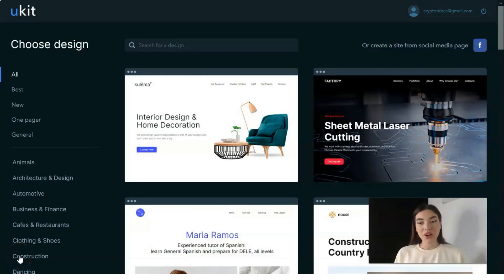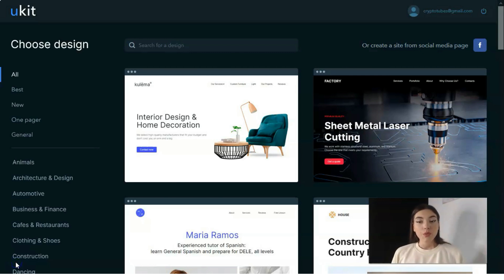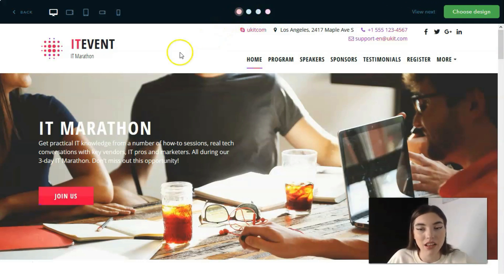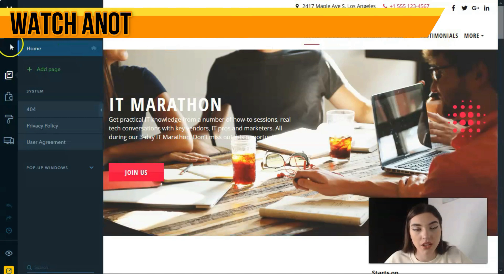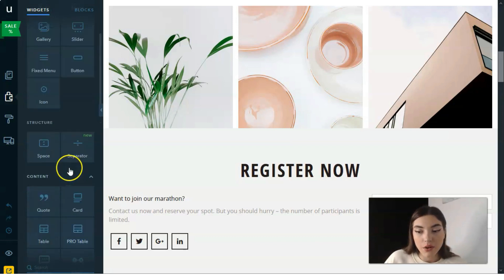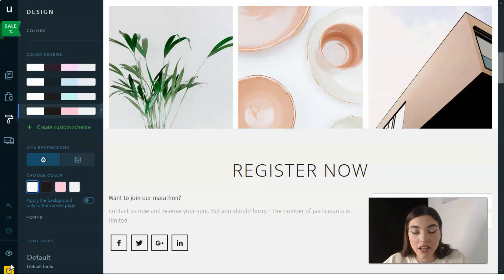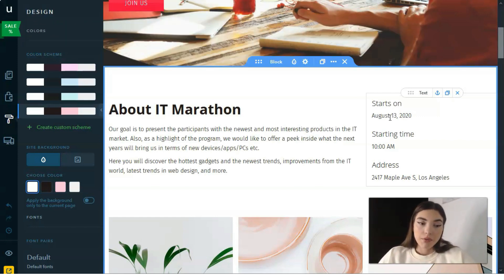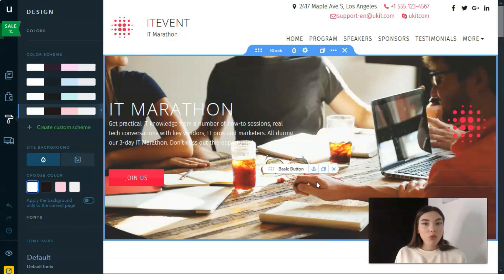How to Make A Website Without HTML For Free in 2021 🔥